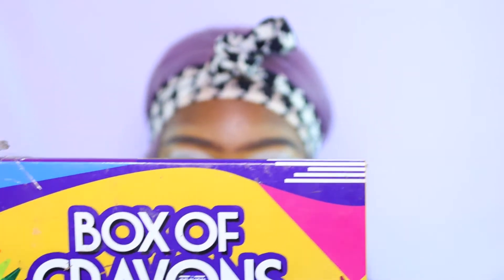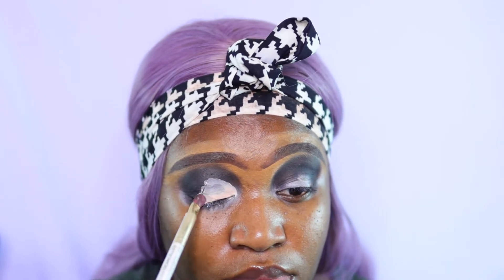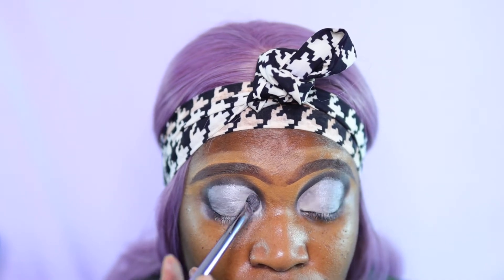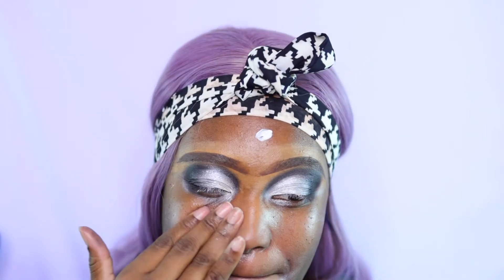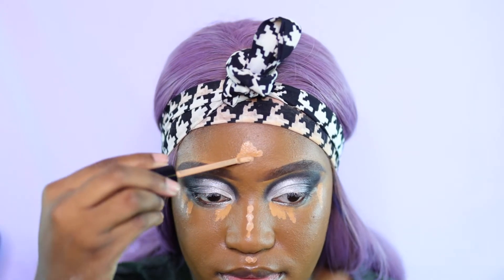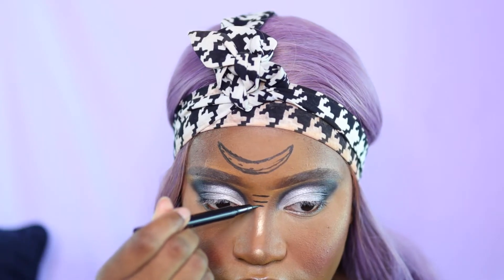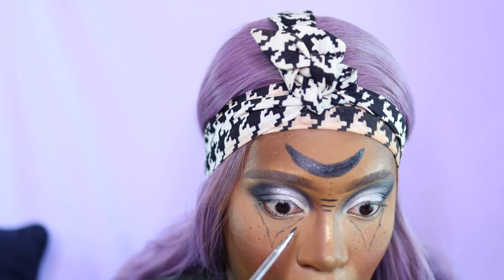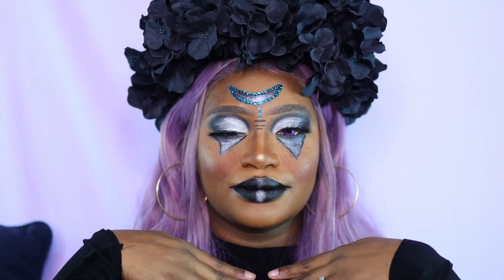31 DAYS OF HALLOWEEN EASY WITCH MAKEUP TUTORIAL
Heyyyy My Loves! Welcome back to _ShadesofSasha_ and in today's video, I wanted to continue my 31 Days Of Halloween Easy Witch Makeup Tutorial. Thank you so much for supporting your girl! STAY SAFE AND STAY BLESSED

**Hey everyone just wanted you to know that watching over 50% helps me, because of watch time but I’ve added video chapters for your reference**

💜 💙 💜 VIDEO CHAPTERS   💜 💙 💜

00:00 Intro
00:08 Smokey Eyeshadow Tutorial
03:14 Face Prep and Foundation Application
05:29 Outline and Coloring

YOU NEED THIS SYNTHETIC WIG! | HAIRSOFLY

*THIS VIDEO IS NOT SPONSORED OR ENDORSED: MY CONTENT IS 100% NOT INFLUENCED BY ANY BRANDS, PR PRODUCTS RECEIVED, USAGE OF AFFILIATE LINKS, OR BRAND PARTNERSHIPS.* THE OPINIONS IN ALL OF MY VIDEOS ARE MY 100% HONEST OPINION OF THE COMPANY/PRODUCT BASED ON MY PERSONAL EXPERIENCE. THIS MEANS THAT I GET A SMALL PERCENTAGE OF MONEY IF YOU CHOOSE TO BUY A PRODUCT I LINKED IN THIS VIDEO, HOWEVER, IT DOES NOT CHANGE THE PRICE YOU PAY.